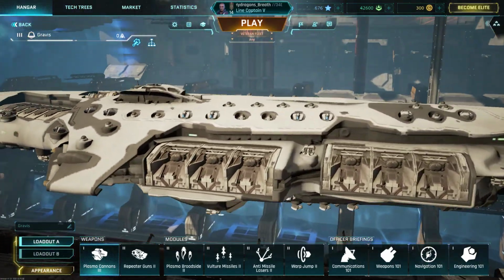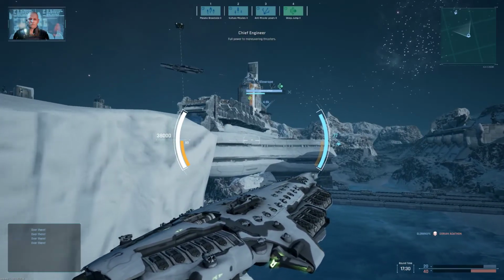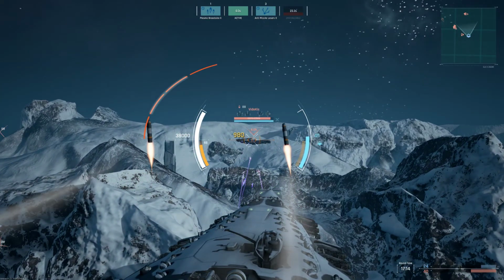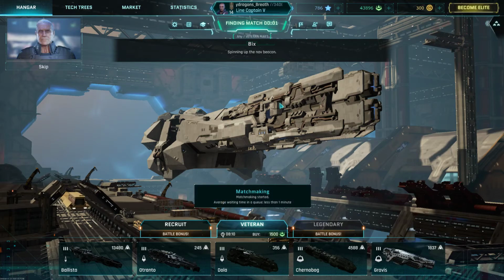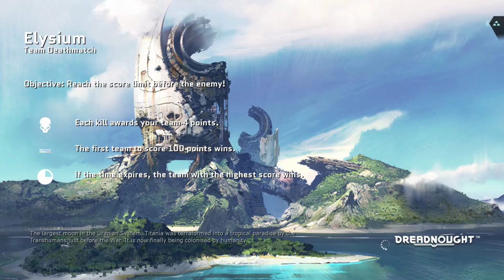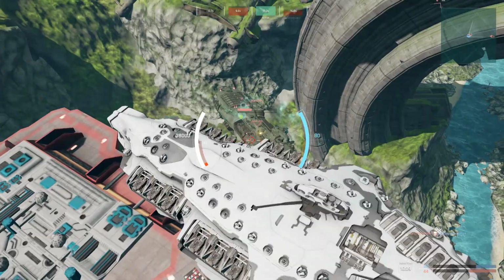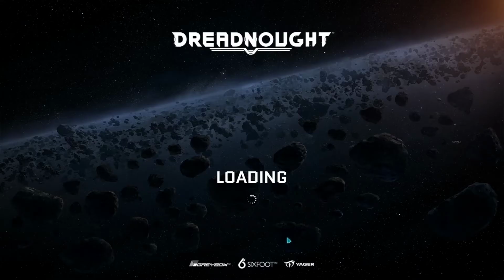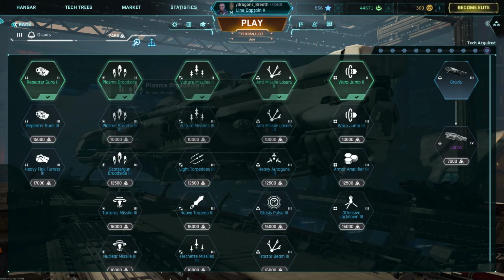Dreadnaughts #6 w/audio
New ship the Gravis hope you enjoy and I will be getting more diverse with ships soon promise ;)